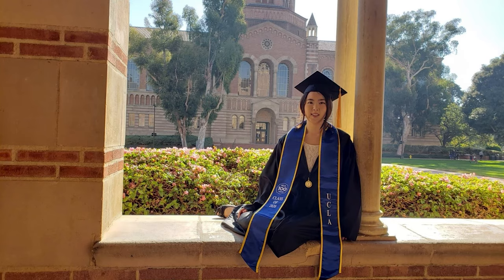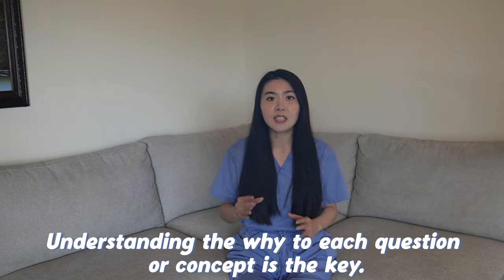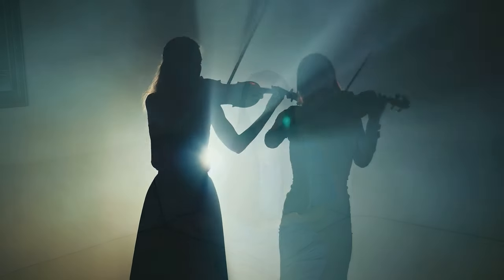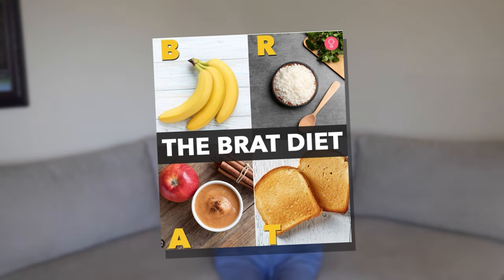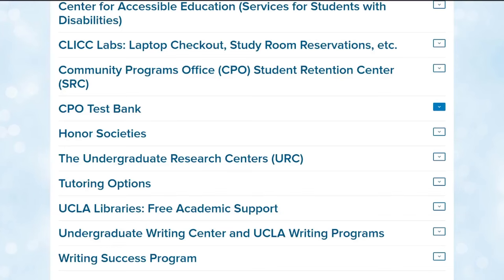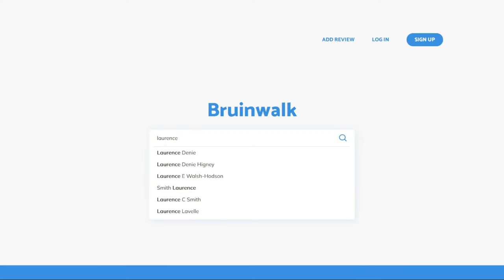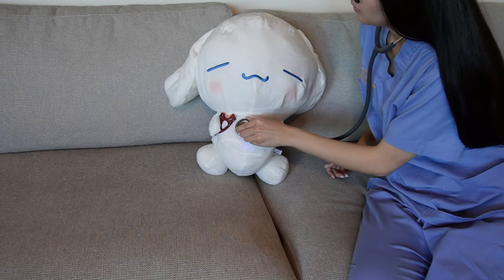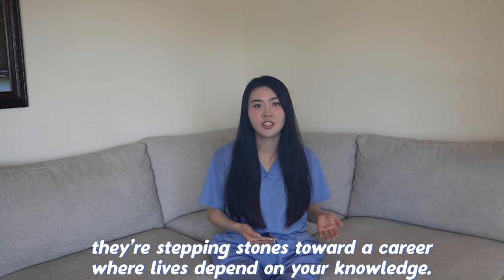UCLA School of Nursing | 5 study tips to graduate with honors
In this video, I share five effective study strategies that were instrumental in my academic success at the UCLA School of Nursing. These tips, honed over years of rigorous study, not only helped me excel in my coursework but also allowed me to graduate with honors. My hope is that these tips will inspire and assist others on their journey to academic excellence.
00:00 Intro
00:34 Study Tip #1
02:04 Study Tip #2
02:57 Study Tip #3
03:58 Study Tip #4
06:11 Study Tip #5